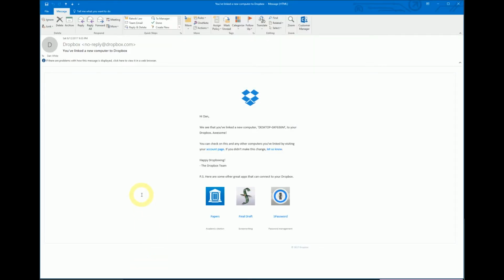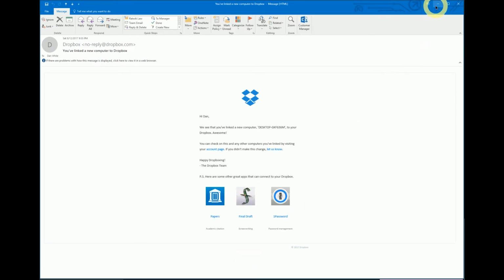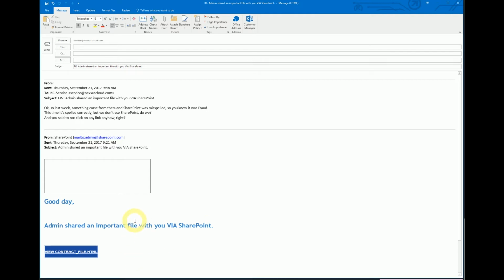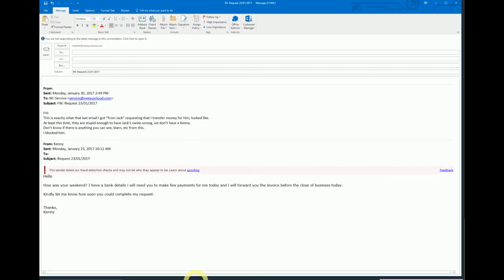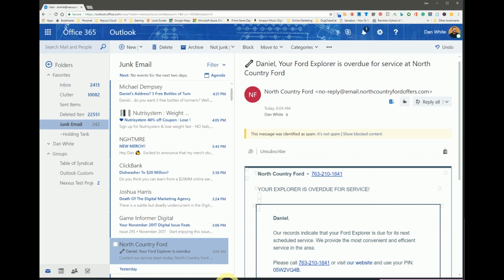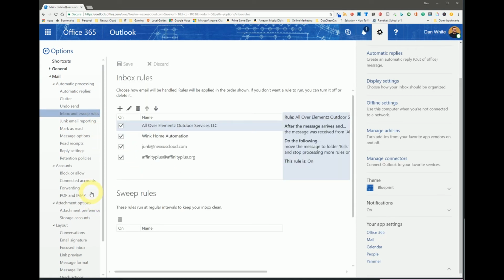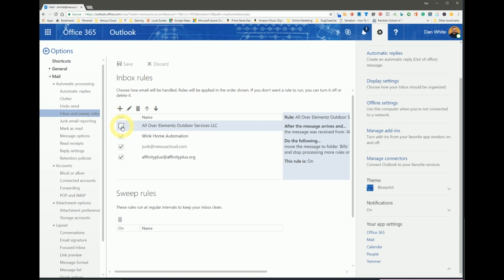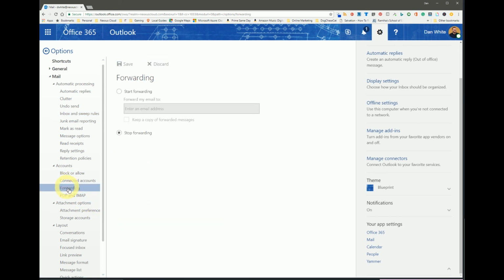Spot Email Spoofing and Basic Account Checks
The new threat to your cybersecurity is the email spoofing social engineering email. Learn how to spot these attacks in your inbox and how to see if your account is breached in this video.

Cybercriminals try to get you to provide the username and password to important sites by pretending to send an email from that company requesting you to log into the site which is where they collect your data. At which point they are free to log into your account, redirect all your emails silently and read all your messages. This level of access grants them the ability to attempt password resets on other sites and can cause security breaches to government regulation data such as PCI, HIPAA, SOX and FINRA.